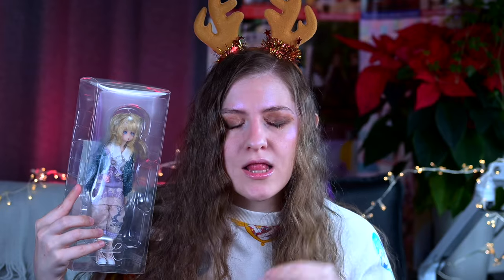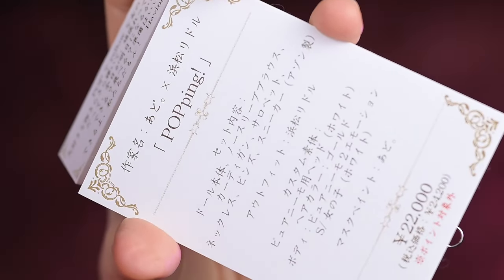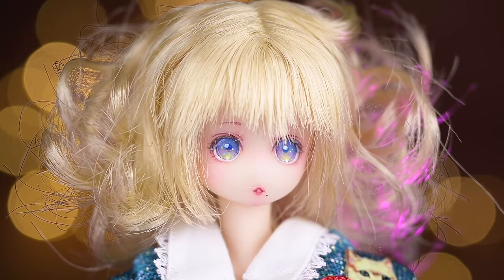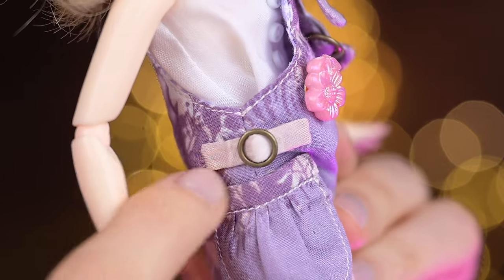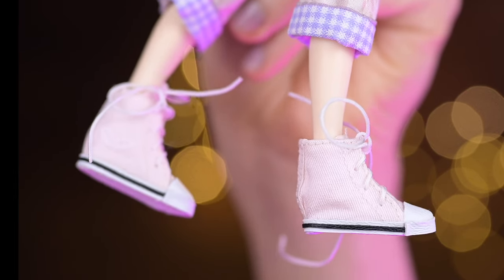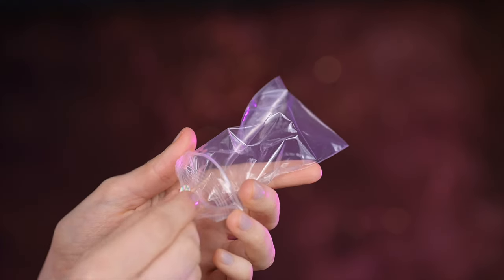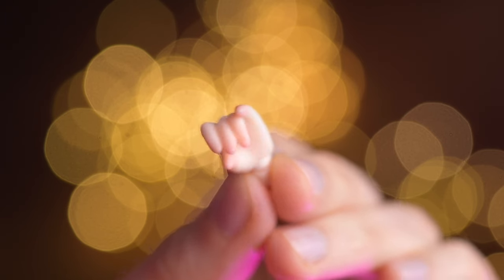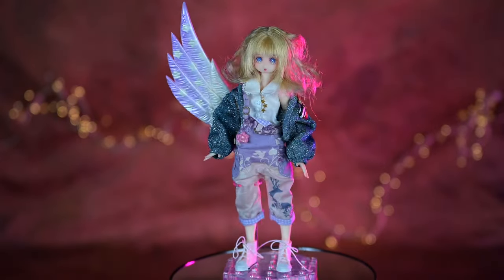One of a kind RETRO styled DOLL Azone [Unboxing]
00:00 Intro
00:50 The box
01:29 The doll
05:13 Additional outfit
06:06 Accessories and a stand
08:53 Full-height view
09:06 Final thoughts
09:28 Photos from the exhibition